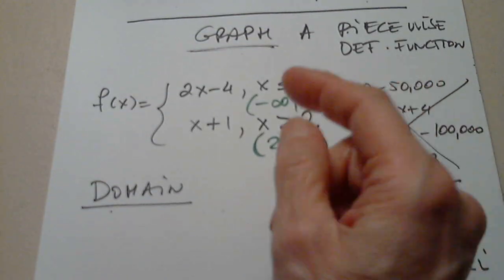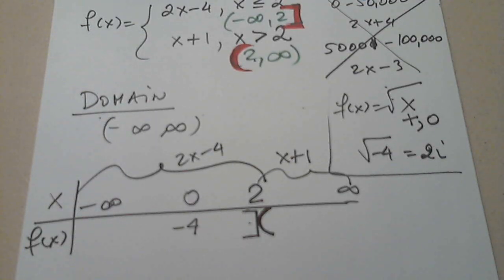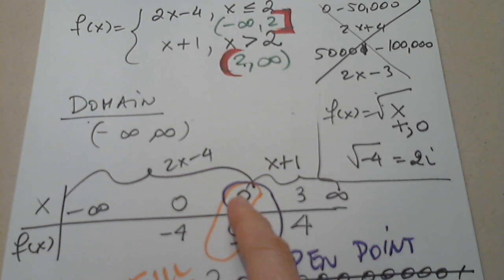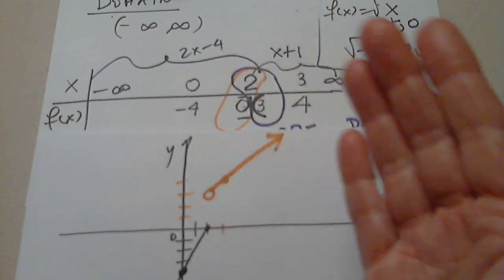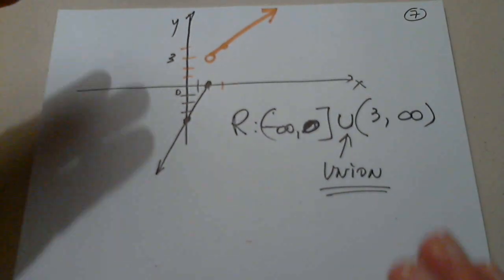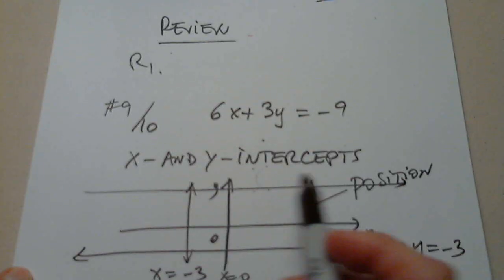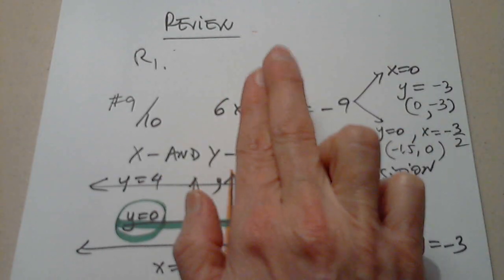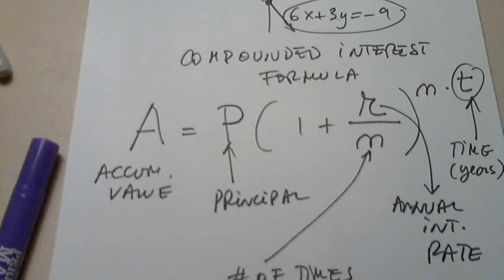MAT 230 JAN 26 REV PART 3